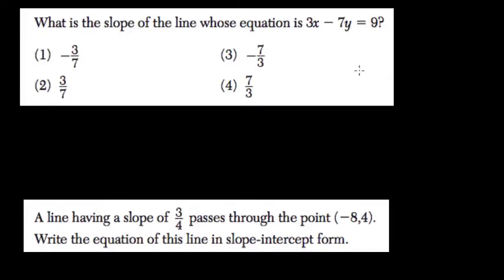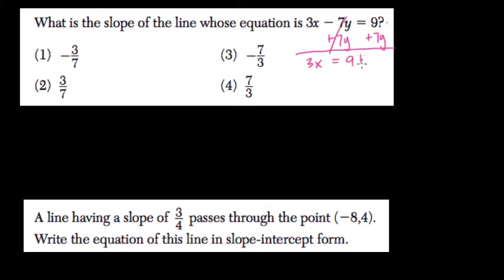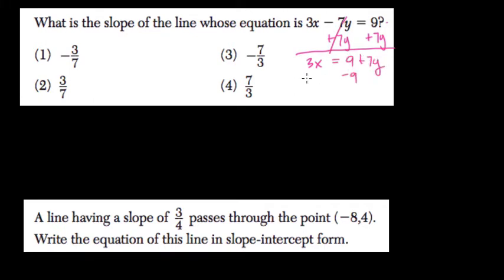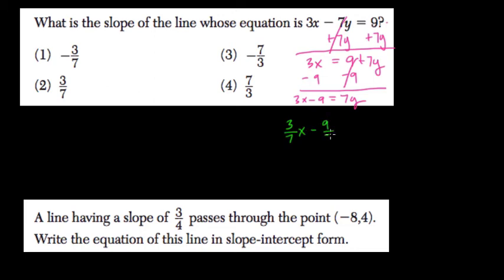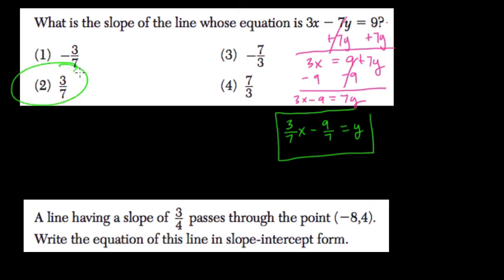Slope 21 Algebra Regents